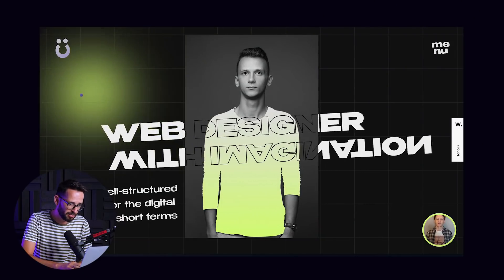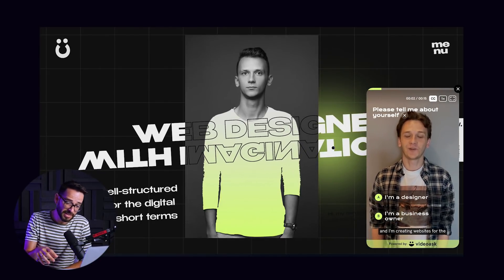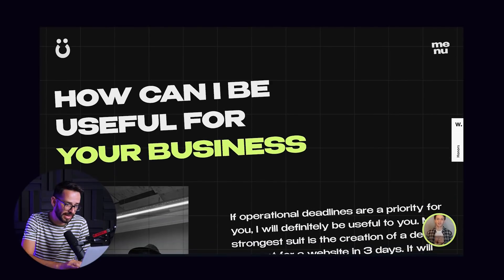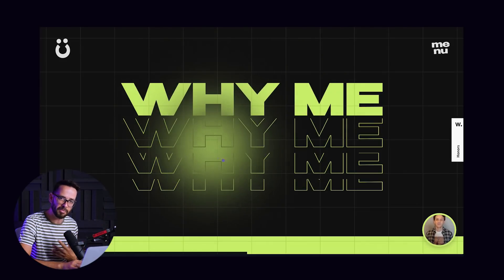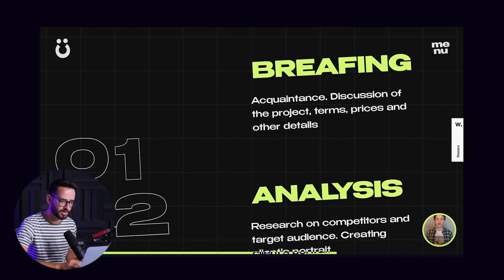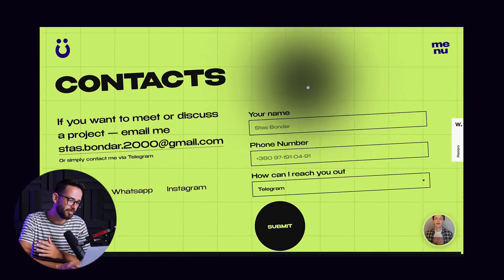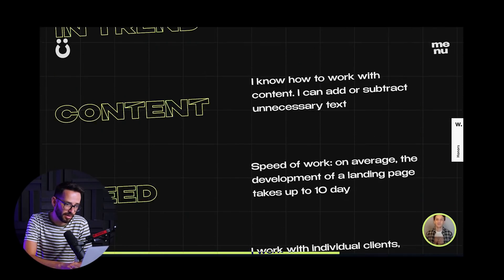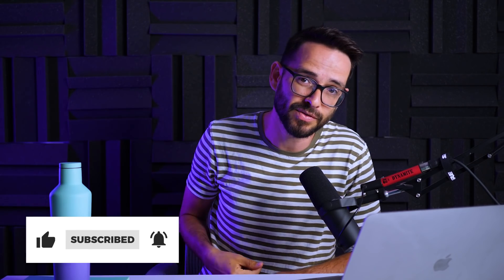PORTFOLIO REVIEW | Great Visual Design & Excellent Sales Strategy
Having a great web design portfolio is one thing, but having a website with great art direction and including copy & extra features that convert lurkers to audience, is another thing.